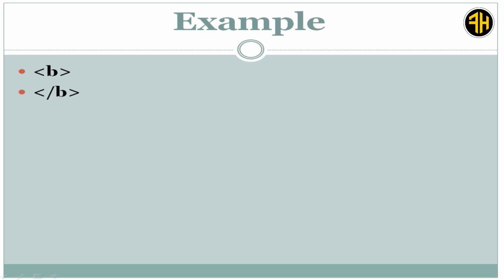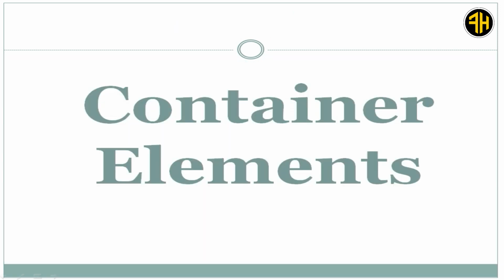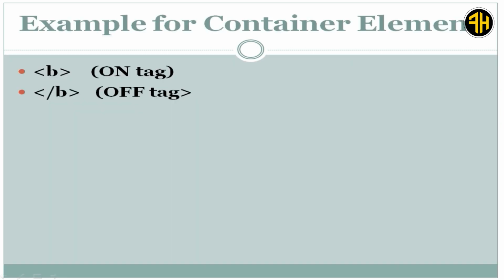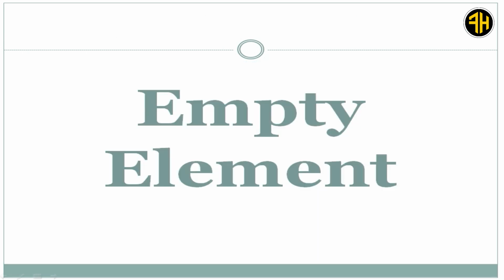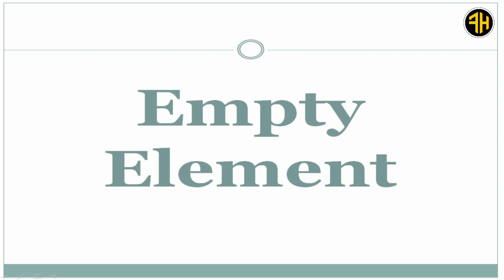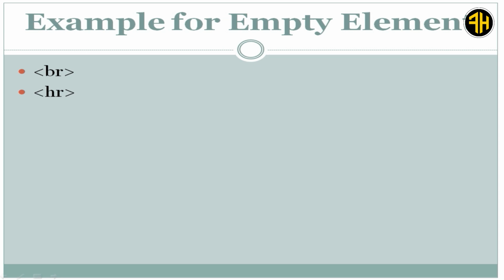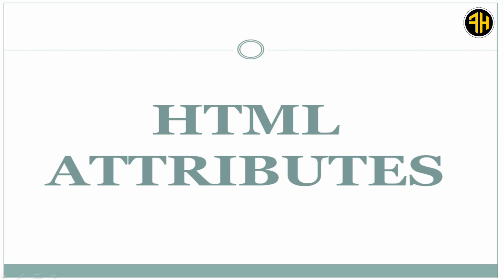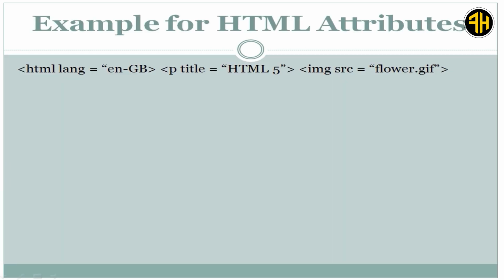Introduction to HTML Coding | Learn the Basics of HTML Programming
Are you curious about HTML coding and want to learn the fundamentals of HTML programming? Look no further! In this comprehensive video tutorial, I will cover everything you need to know about HTML coding. HTML (Hypertext Markup Language) is the backbone of every web page, enabling you to structure and format content for the internet.

In this HTML coding tutorial, I'll start from scratch and guide you through the basics of HTML programming step by step. I'll explain the concept of tags, elements, attributes, and their significance in creating a well-structured web page. You'll learn about essential tags such as html, head, body, and how to properly organize content.

Understanding HTML coding is crucial for anyone aspiring to become a web developer or designer. As you progress through this tutorial, you'll gain practical insights into creating headings, paragraphs, lists, links, images, and formatting text using HTML. I'll also delve into more advanced topics like tables, forms, and the proper usage of semantic tags.

With real-life examples and hands-on demonstrations, you'll grasp HTML fundamentals in no time. Whether you are a beginner or have some experience with programming, this HTML coding tutorial will enhance your understanding and boost your proficiency in web development.

Don't miss out on this opportunity to dive into the exciting world of HTML coding and unleash your creativity in building stunning web pages. Join me today and embark on this trans-formative programming journey!